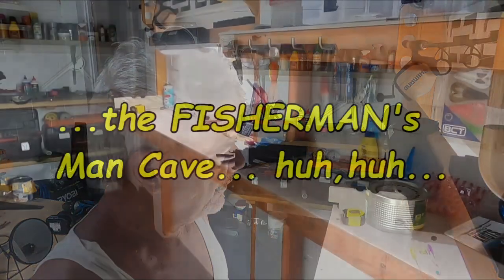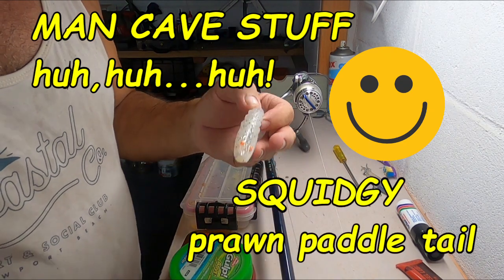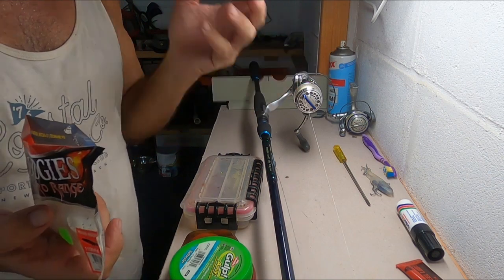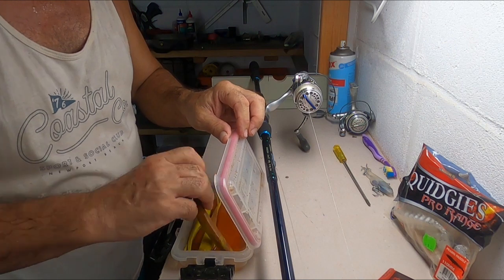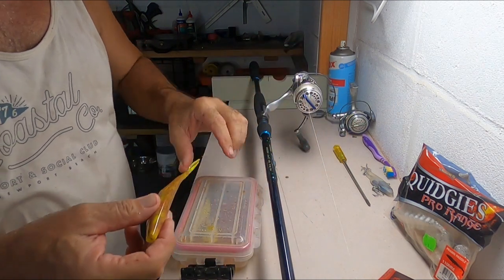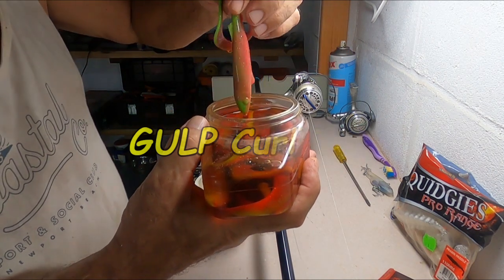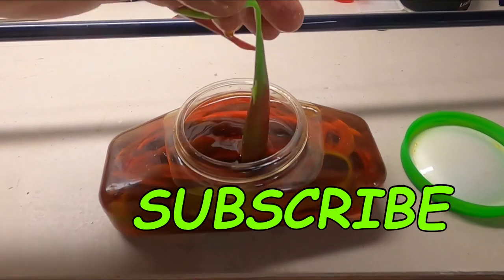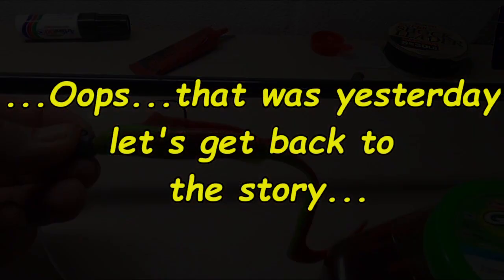Wet Season Blues New Fishermans Man Cave Soft Plastics off the Beach Am I a desperado?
It's the WET SEASON up north. What does that mean? A desperate attempt at snagging a fish off the beach in between wet spells. At least I got to spend some time playing in my new Man Cave set up...